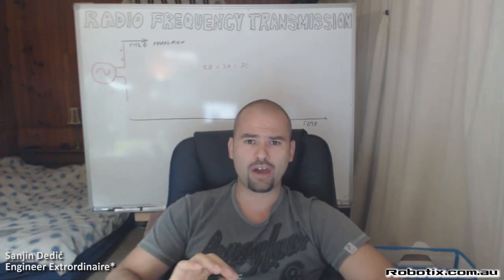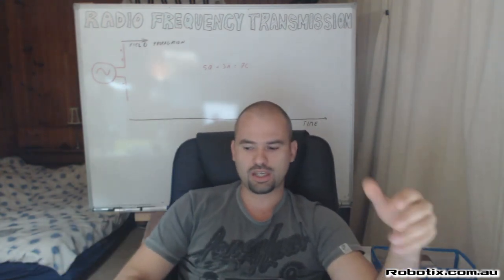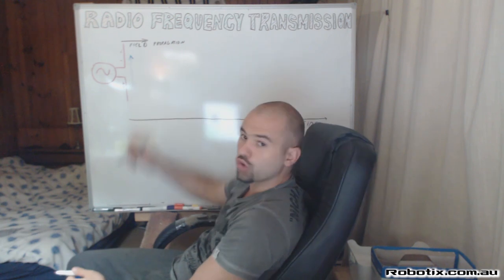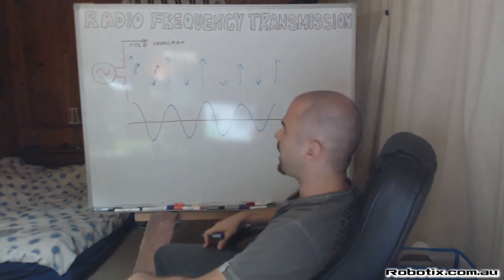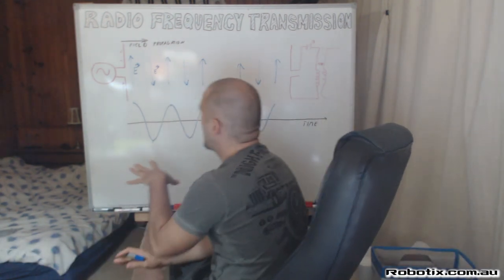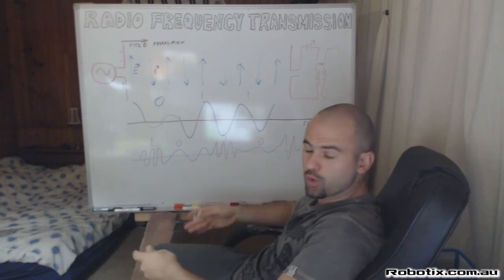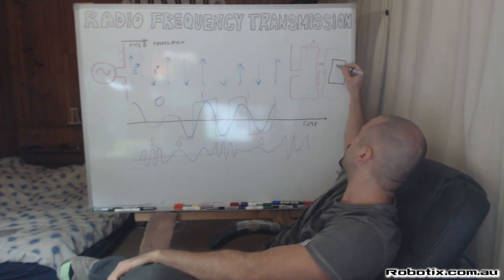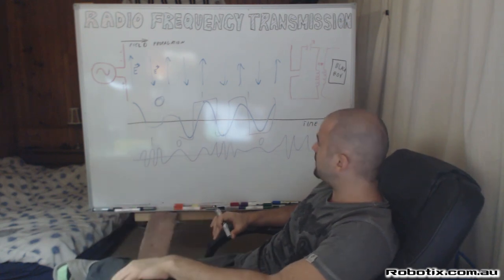How Data is Transmited by RF circuits (Wifi, bluetooth, phone, radio etc...)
The video above explains the basic theory that relates to data transmission, namely how electromagnetic waves are generated by antennas and how they encode 1's and 0's. Non essential information for a hobbyist, but really interesting none the less.

Component list:

•1 X Arduino Uno

•1 X 433MHz RF link pair

•3 X LED

•1 X Piezo Buzzer

•1 X Push Button

•1 X Resistor 330Ω

•50cm Single Core Wire

Equipment needed:

Soldering Iron